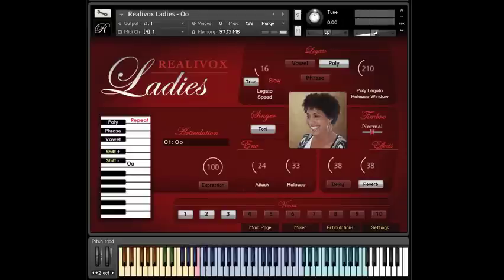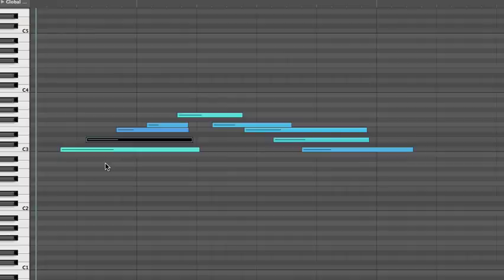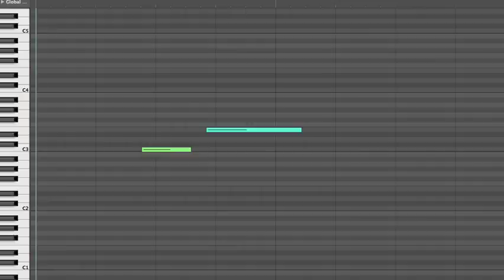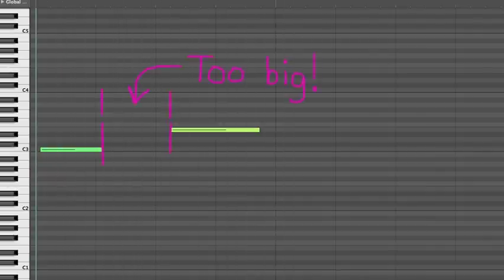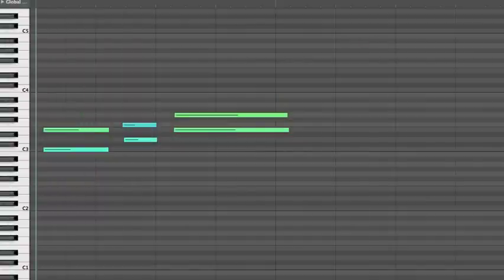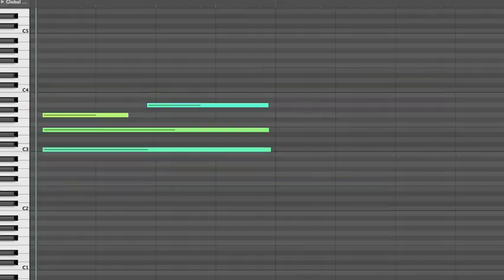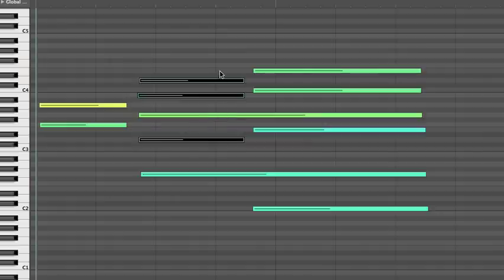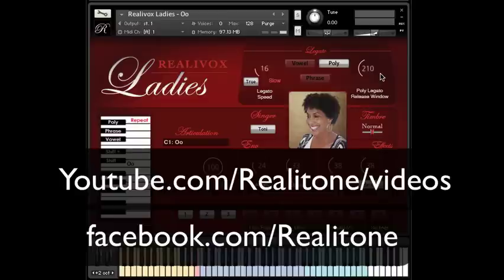Realivox Polyphonic Legato Tutorial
We explain how polyphonic legato works in our Realivox vocal libraries.   So easy, a musician can do it!